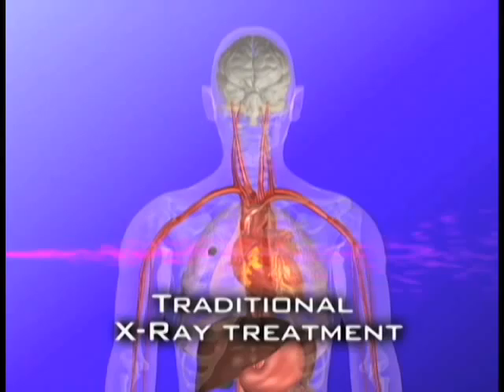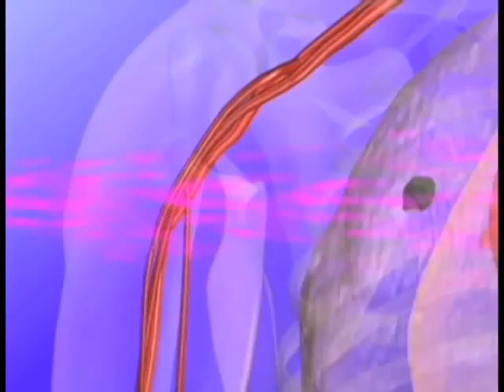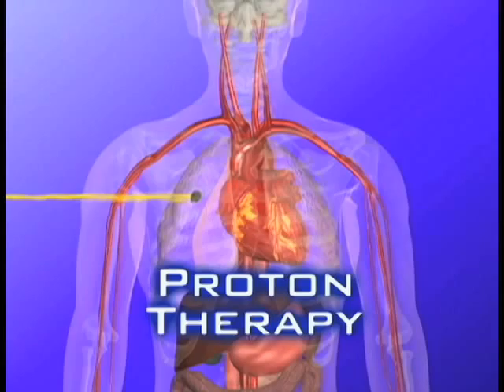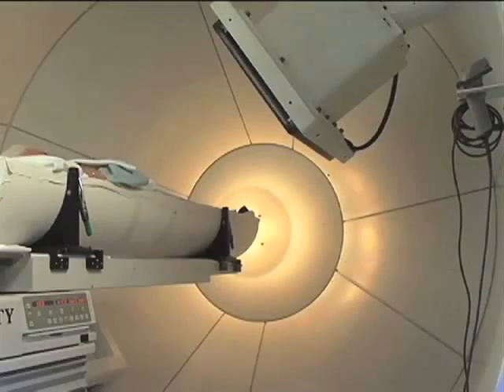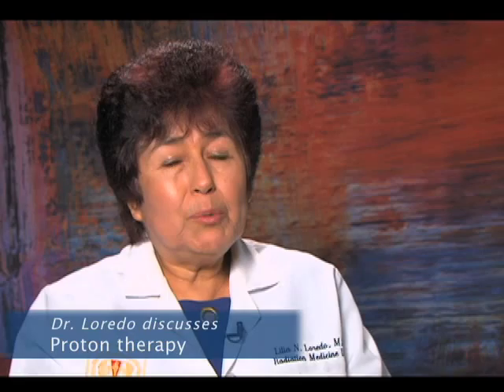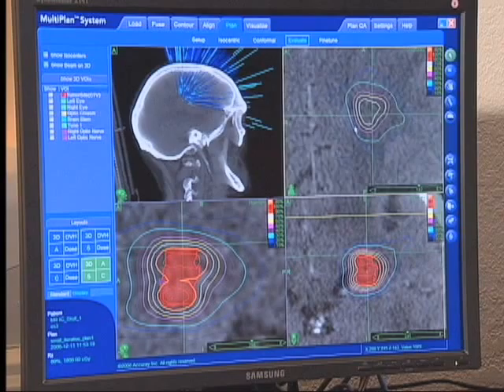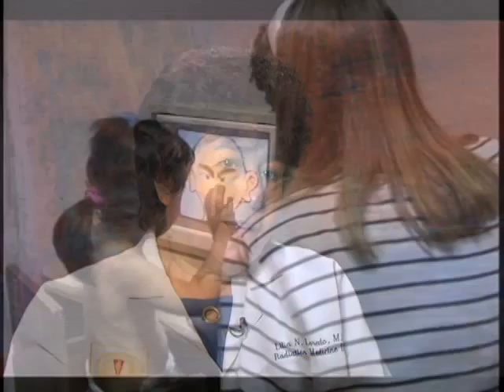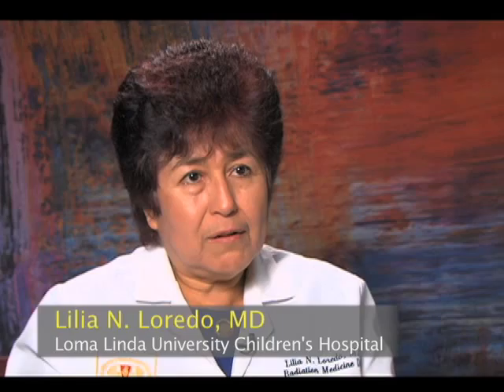18 Lilia Loredo MD proton therapy cancer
HealthFeed provides the most trusted health video content on YouTube with a network of professional experts.

Doctors and experts provide research and expertise on all health conditions.

HealthFeed on Facebook!
HealthFeed on Twitter!
HealthFeed on Pinterest!
HealthFeed on Instagram!